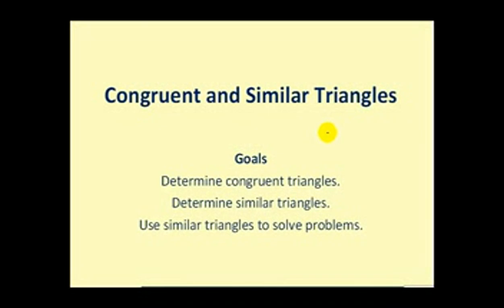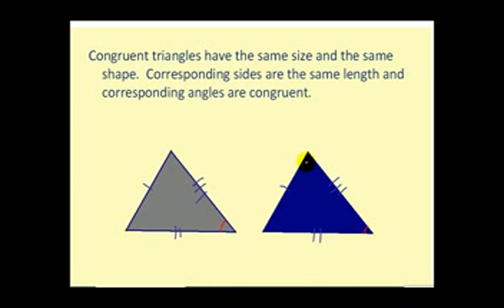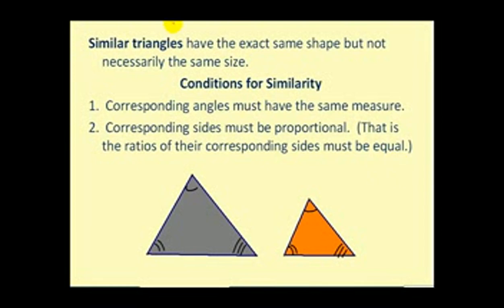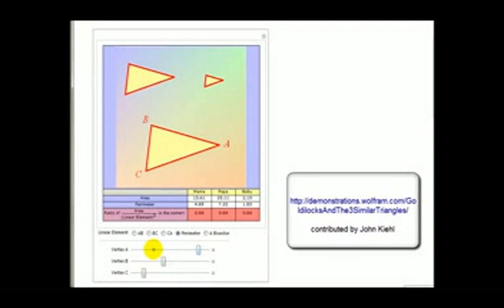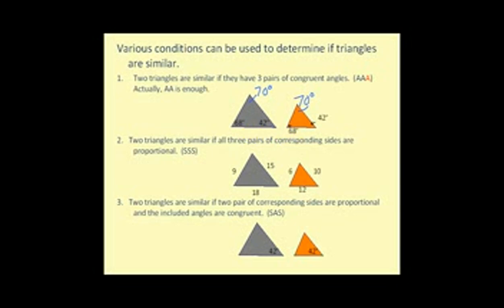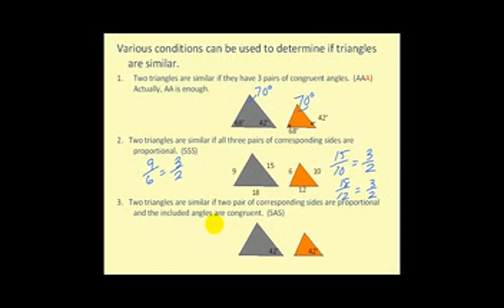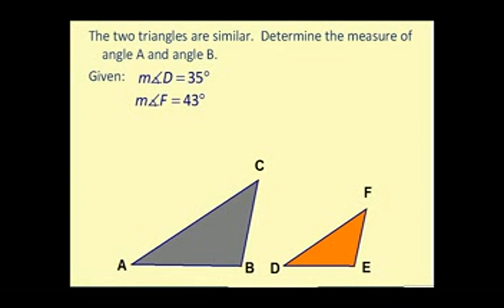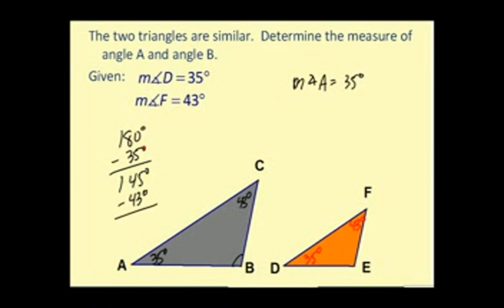Congruent and Similar Triangles